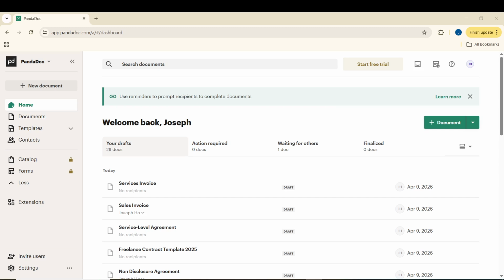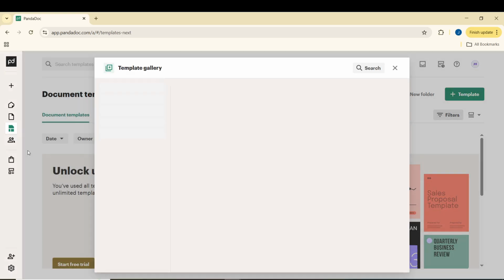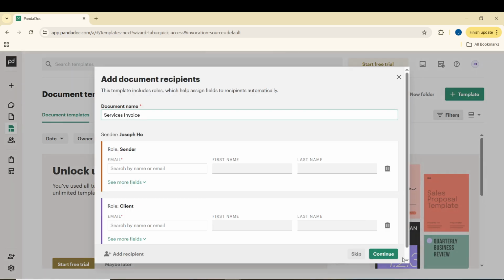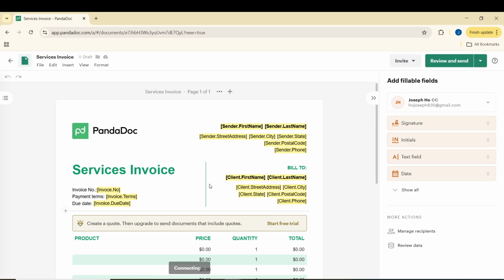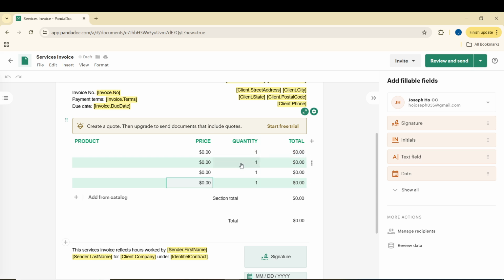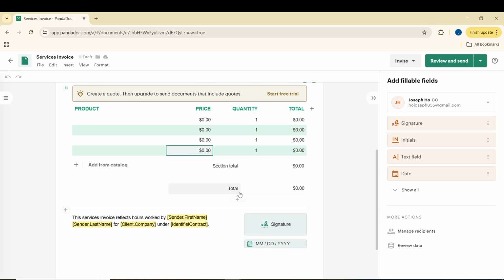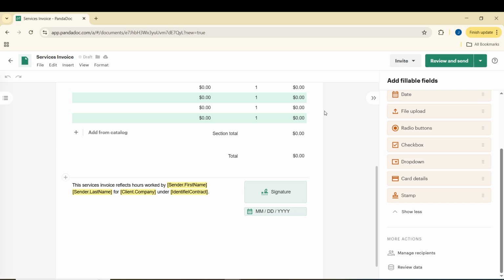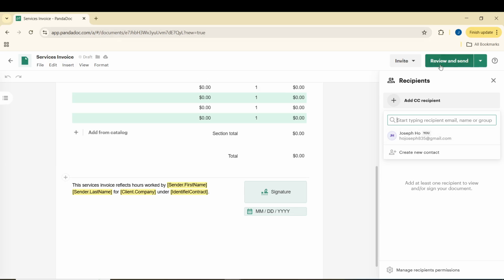How To Use Pandadoc Invoice Form [2026 Guide]